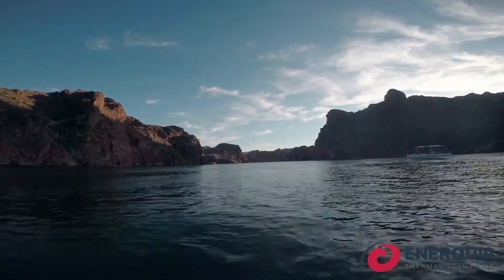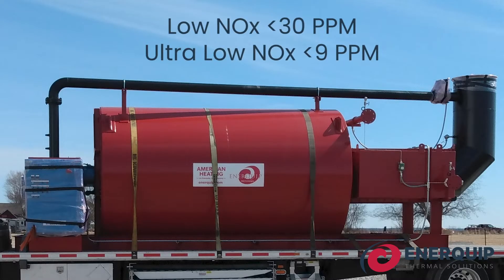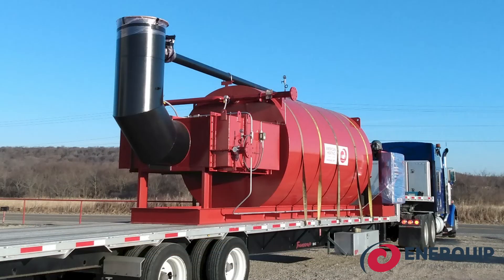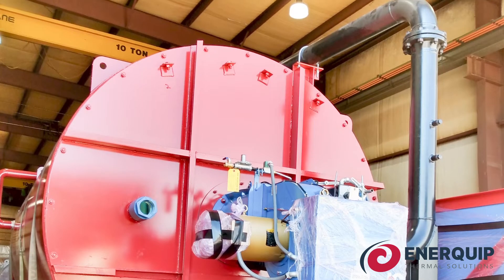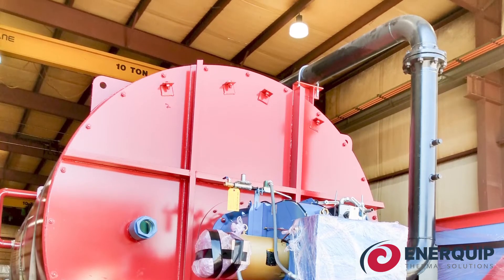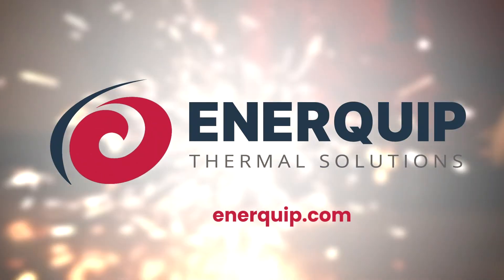Low NOx Serpentine Coil Thermal Fluid Heater - Enerquip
To create a more sustainable future, more and more states and organizations are choosing or requiring low NOx burners. At Enerquip, we can offer our high efficiency serpentine coil thermal fluid heaters with burners that emit less than 30PPM and even under 9PPM.